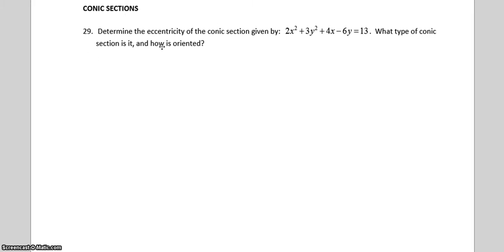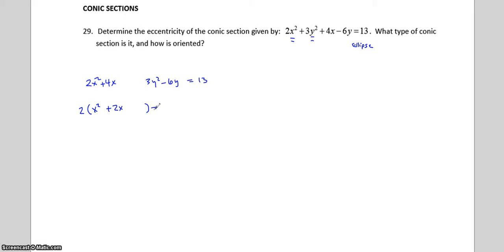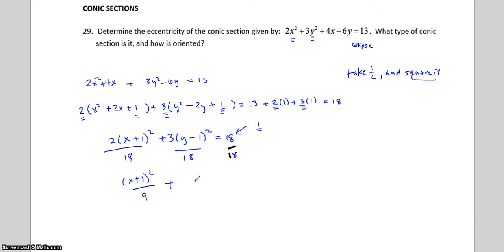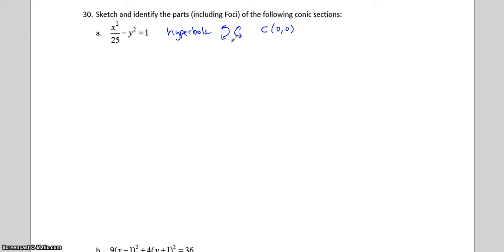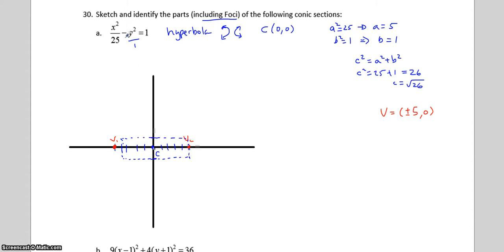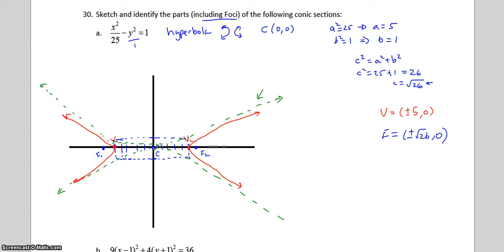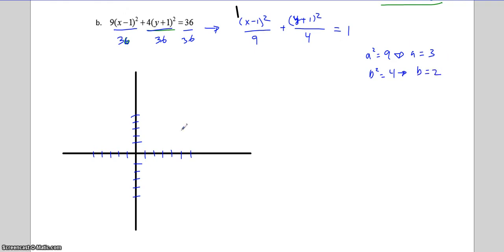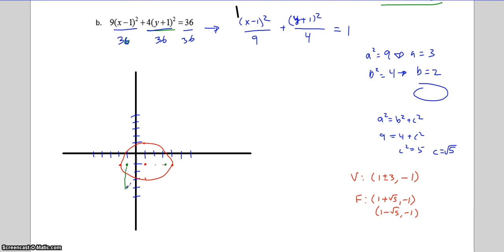Final Review Packet Problems #29-30a (ignore 30b on this video!)